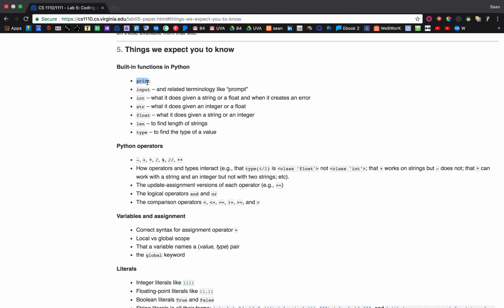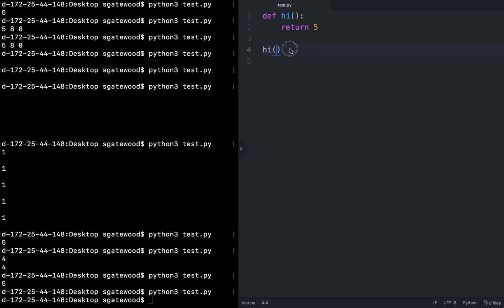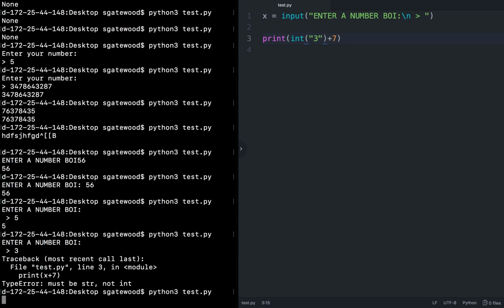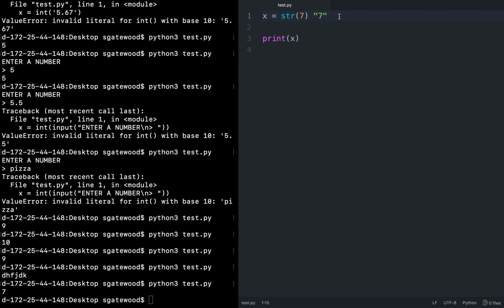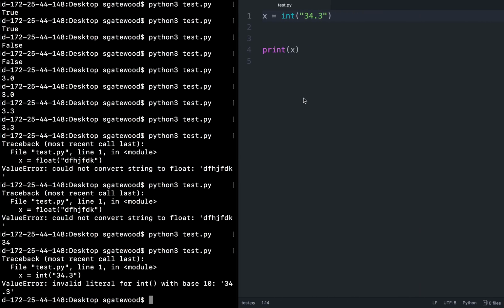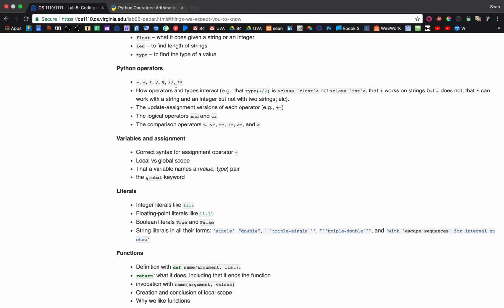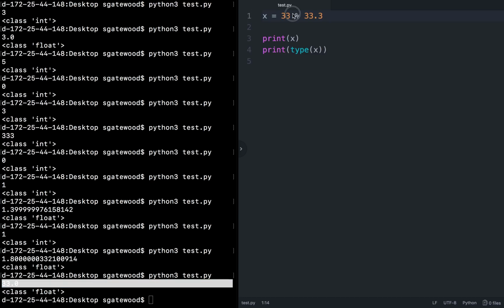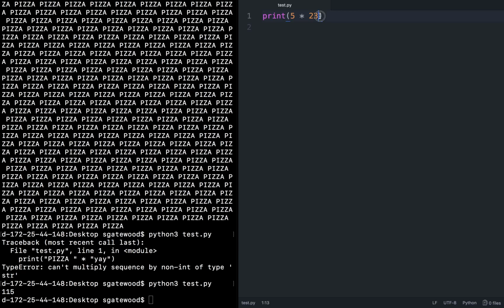CS 111x Test 1 Review (Part 1) (Spring 2018)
Please report any issues in the comments below! :-)